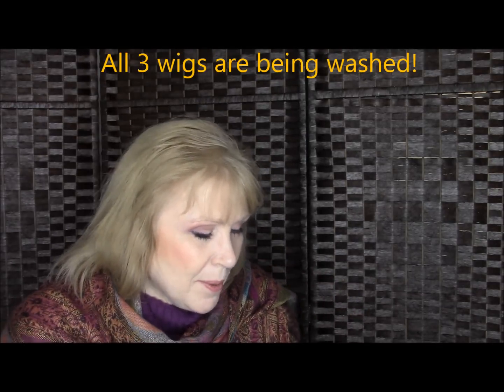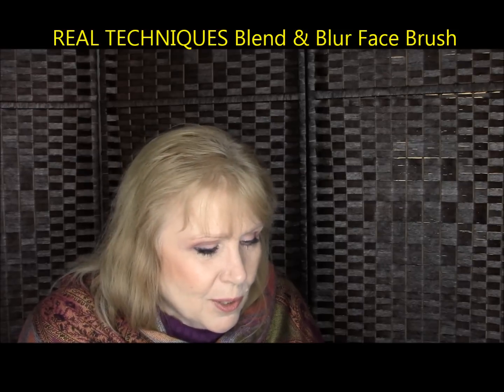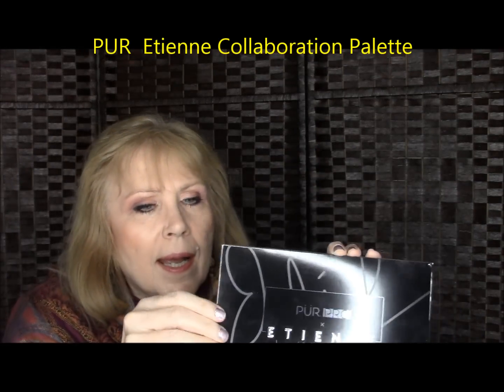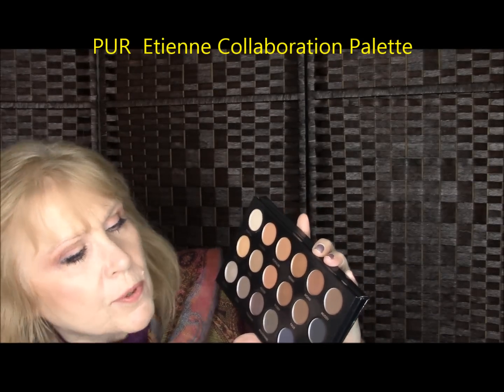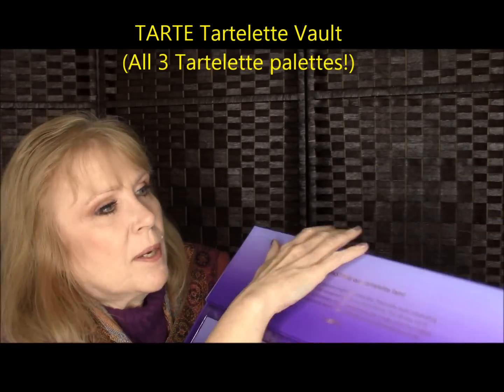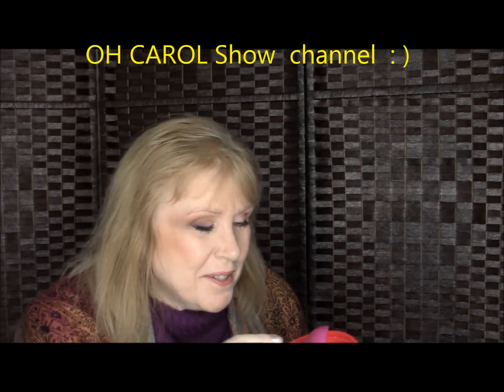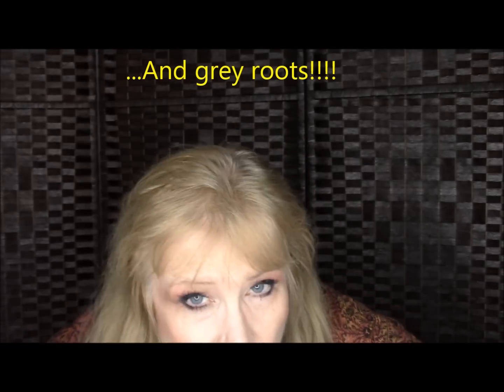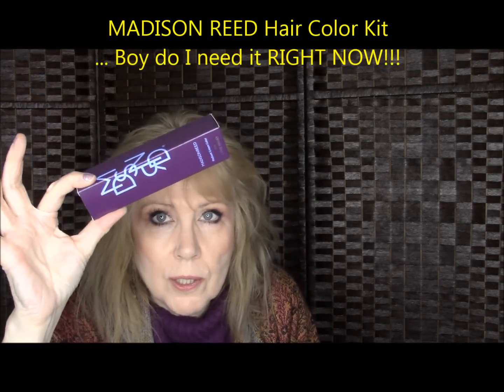Another HAUL?! Really? & Does VOULAIT Eye Bag Remover WORK?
Featuring “my own” unkempt hair today while the wigs are in the laundry… Makeup-Skincare-Hair stuff from ULTA, TJ Maxx, Wal-Mart…plus a SPECIAL EXPERIMENT using an eye bag reducer on Bud. Does it REALLY WORK? Find out in the video!
PRODUCTS MENTIONED:
PUR Pro Etienne Palette
MADISON REED Haircolor Kit
TARTE Vault Set of 3 Palettes
TARTE Tartelette Palette
TARTE Tartelette In Bloom Palette
TARTE Tartelette Toasted Palette
REAL TECHNIQUES Brush CLEANSING Pan
REAL TECHNIQUES Mini Tip Brushes
REAL TECHNIQUES InstaPop Cheek Brush
REAL TECHNIQUES InstaPop Eye Brushes
REAL TECHNIQUES Blend & Blur Face Brush
REAL TECHNIQUES Fresh Face Favorites Set: TJ Maxx in Store
ZOUT Soap (Brush Cleanser)
NIOXIN Shampoo
NIOXIN Hair Moisturizer
NIOXIN Dry Shampoo
MERMAID Face Brush: TJ Maxx In Store
REVLON Ultra Filter Foundation Not Recommended
Me In THE DAILY MAIL!
Have a Beautiful Day !